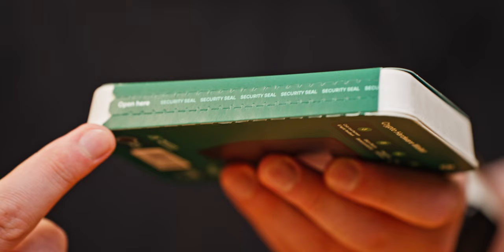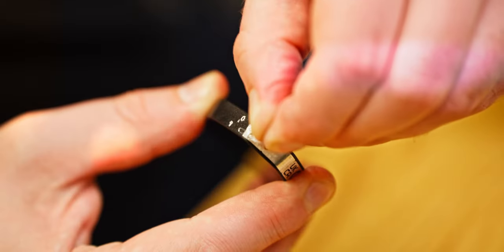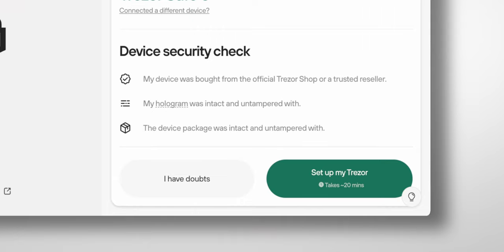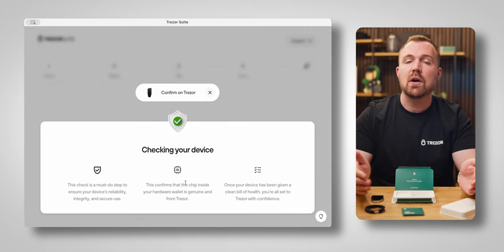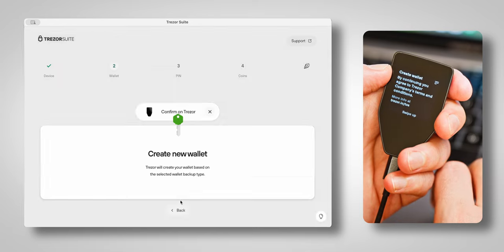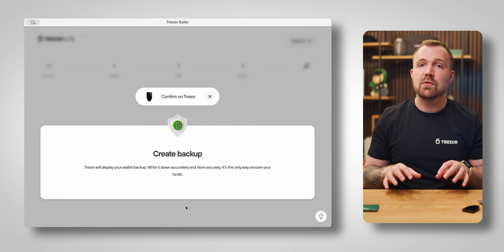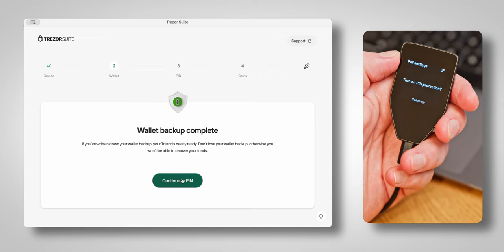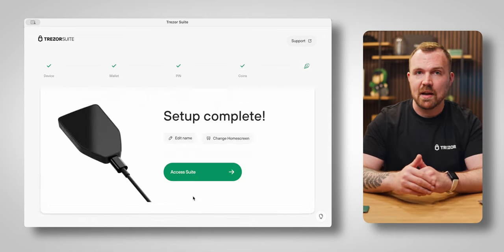How to Set Up Your Trezor Safe 5 Hardware Wallet: Step-by-Step Guide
Introducing our latest hardware wallet - Trezor Safe 5. Designed to be the ultimate hardware wallet for cryptocurrency users who prioritize both security and user-friendliness, the Trezor Safe 5 comes with a vibrant color touchscreen and tactile feedback features from the Trezor Touch haptic engine.

Watch the video as Sean takes you through the setup, answering all your queries.

0:11 Unboxing
0:57 Seting up your Trezor Safe 5
1:21 Device security check
1:54 Firmware installation
2:12 Validate authenticity of your device
2:32 Backup time (Single share or Multi-share backup)
3:16 Advice you cannot afford to miss
4:34 Setting up your PIN code
5:00 Activating coins and tokens
5:32 Understanding the Passphrase
6:03 Generating your receiving address
6:26 Conclusion (Share this video, help onboard others to self-custody)